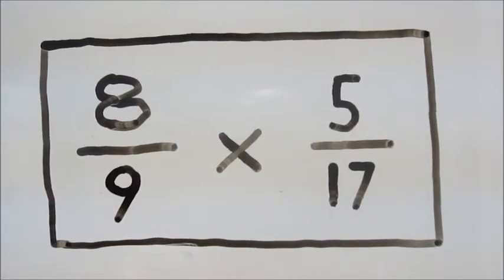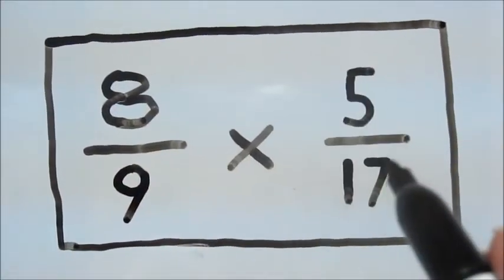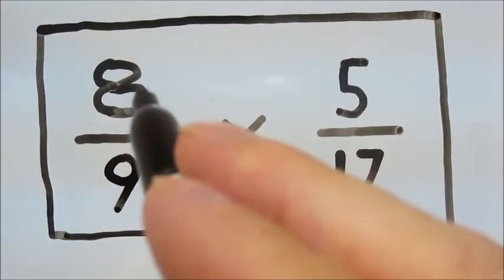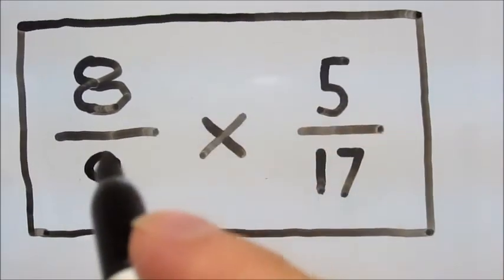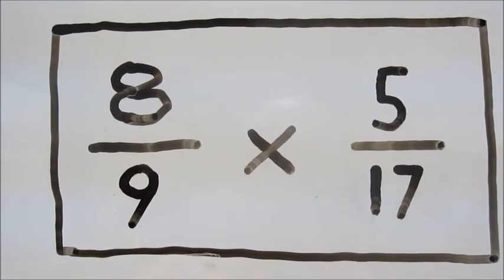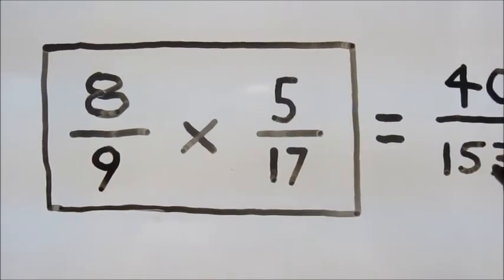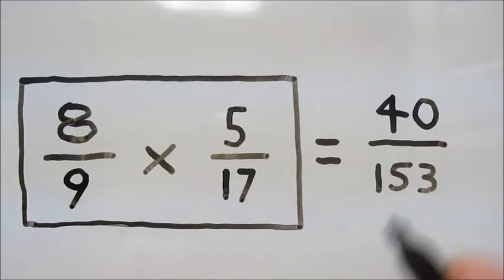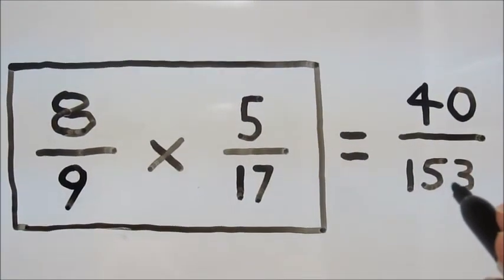When You Cannot Cross-Cancel: Example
Watch this video to learn when you cannot cross cancel a multiplication problem involving fractions.